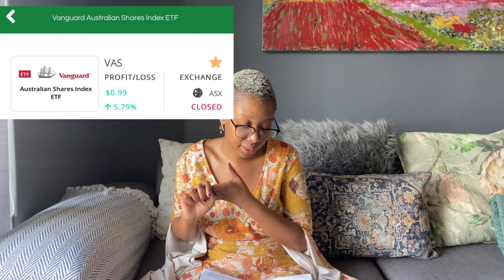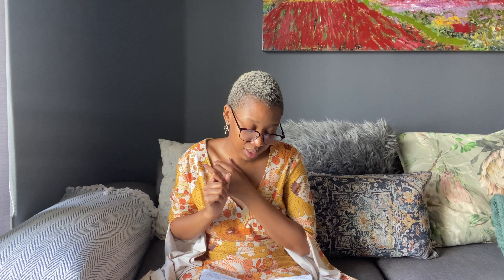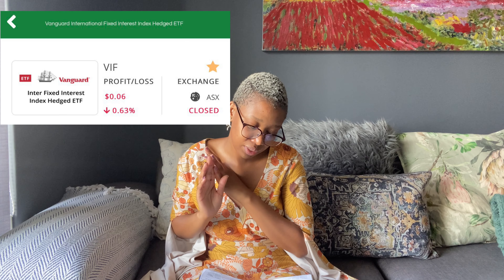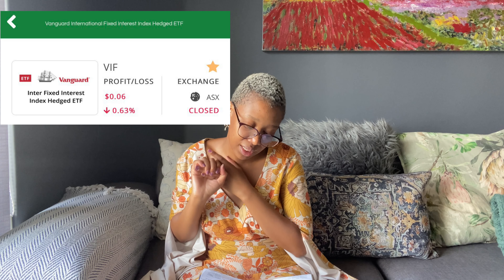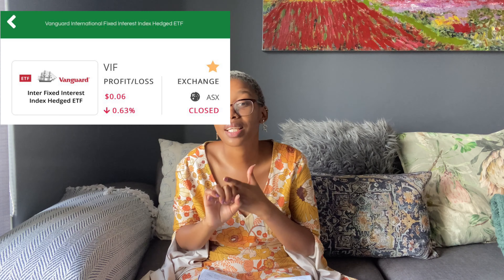How to Invest in International Shares with EasyEquities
Opening Verse: Habakkuk 2:2 “And the LORD answered me, and said, Write the vision, and make it plain upon tables, that he may run that readeth it.”

Hey family, in today’s video I dive into my American and Australian investment portfolio on EE.

These are the main areas I’ve touched on:
1. All the companies/ shares I invested in.
2. Shares I bought and why.
3. How to activate and set up AUD or any international account.

If you would like to see my ZAR portfolio

Please note that I’m not a financial advisor, these are just my opinions based on my journey so far.  You should make your own decisions based on research.